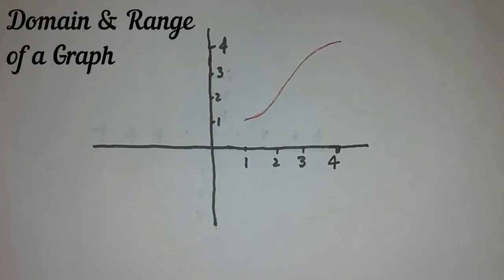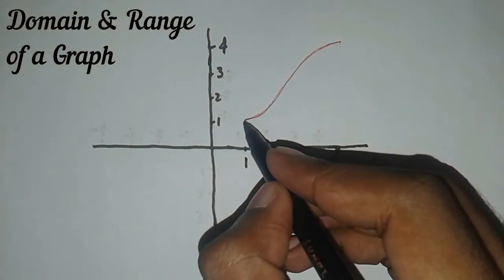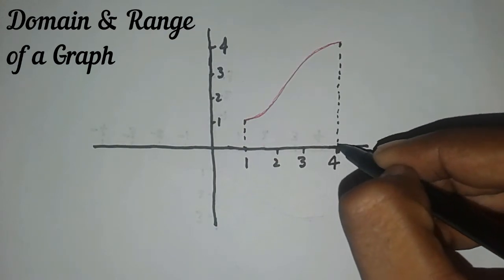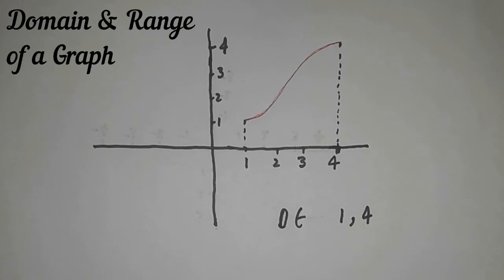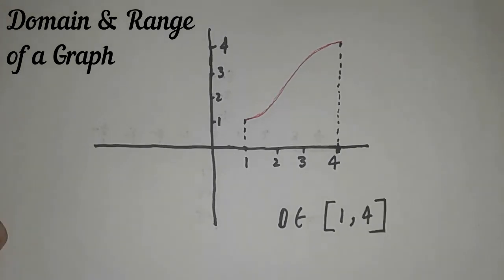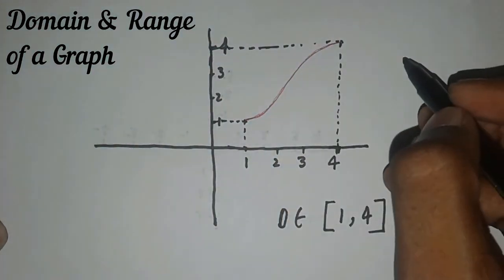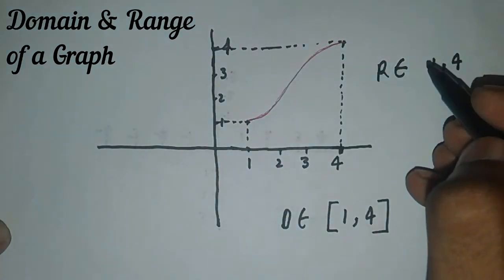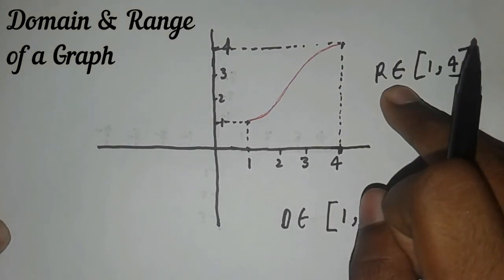Domain & Range of a Graph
Method to find out the domain and range of any graph.